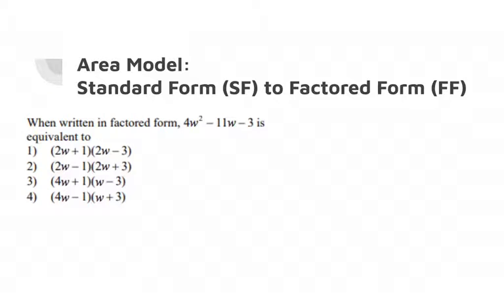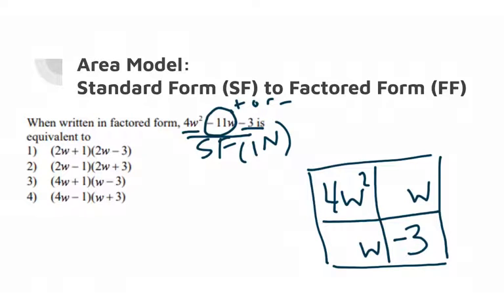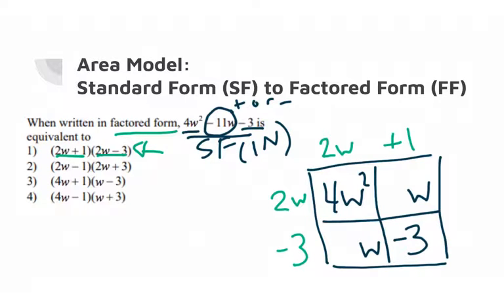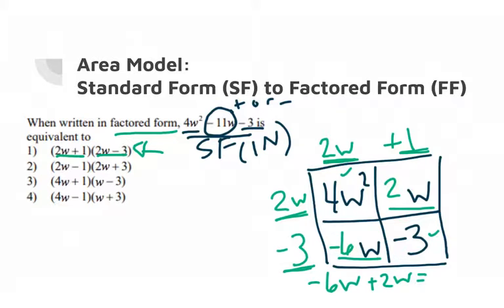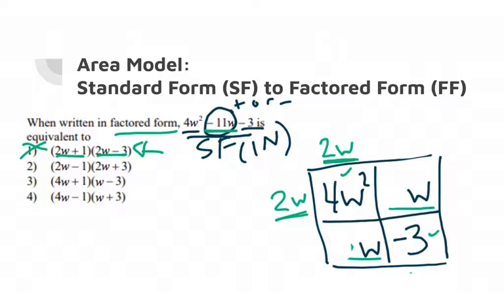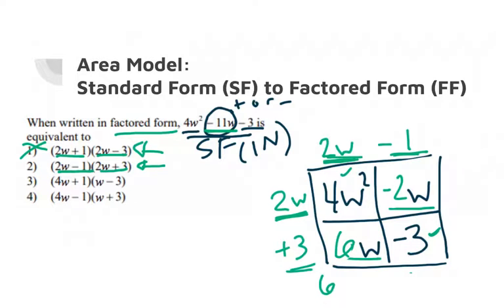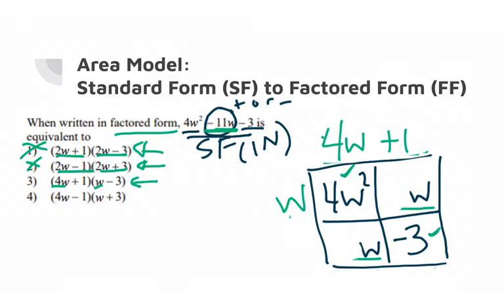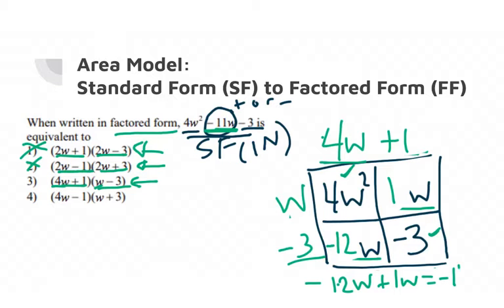4/15 Area Model SF to FF Mini Review